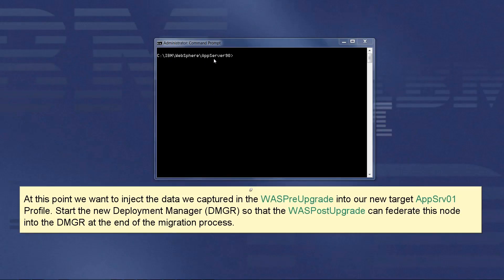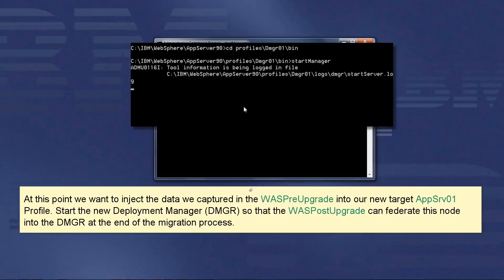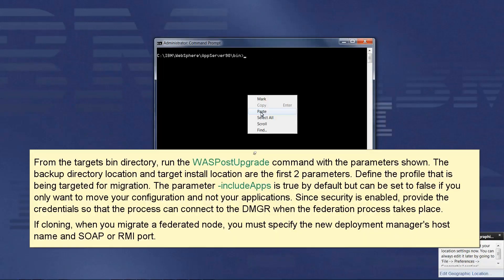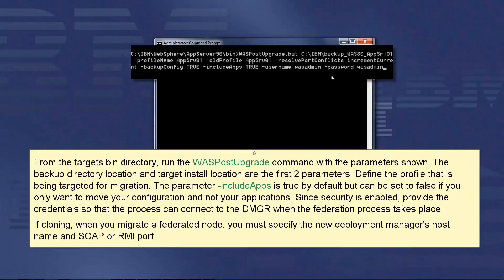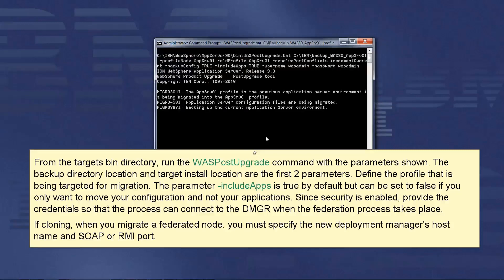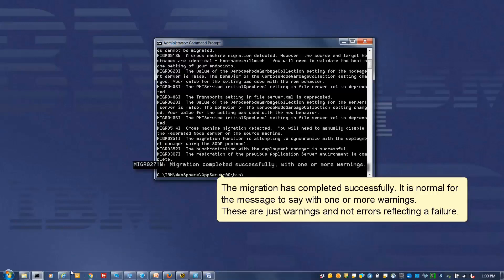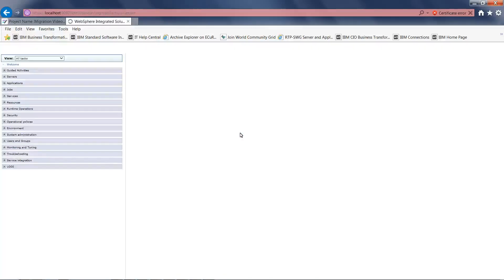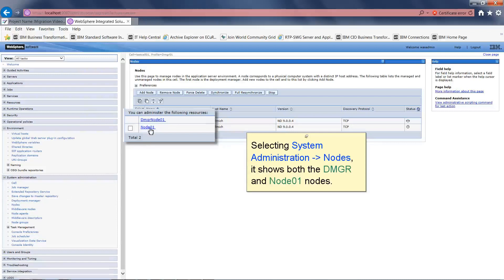WebSphere Administration - Migrating cells REMOTELY using the command-line tools - STEP 7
Step 7: "Inject the 'WasPreUpgrade' data into the new target AppSrv01 Profile". Mike Hill of the WebSphere Administration team has created some videos to assist in migrating cells to new host machines using the command-line tool. This ties-in with the IBM Knowledge Center article: 'migrating cells to new host machines using the command-line tool'